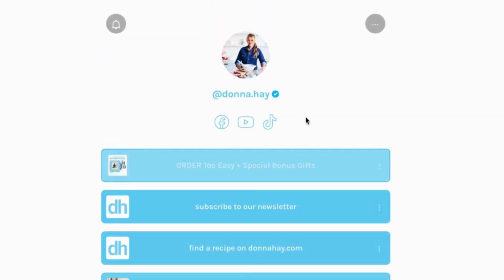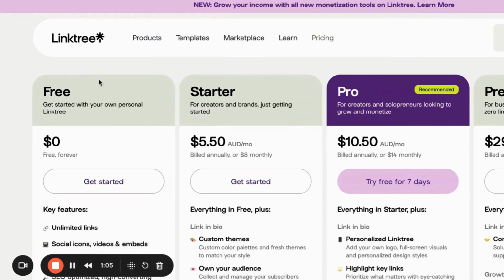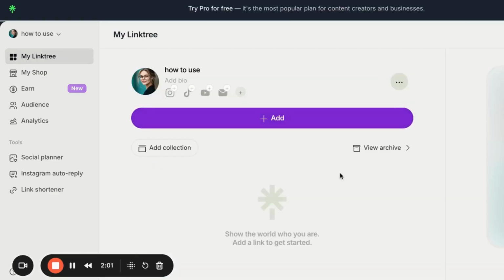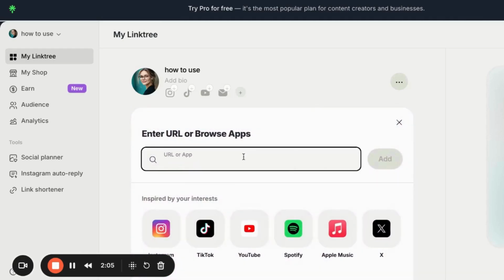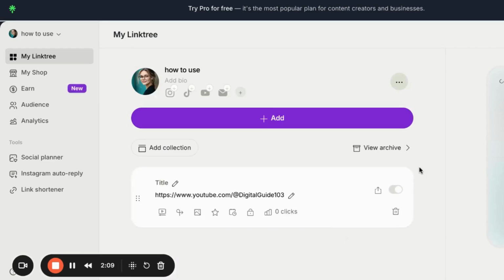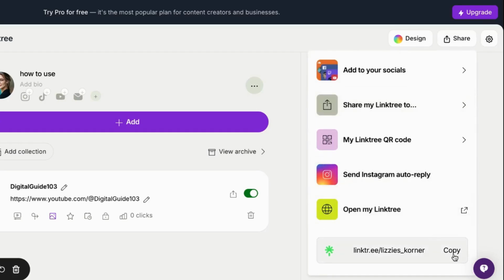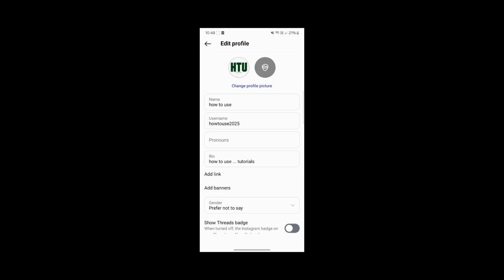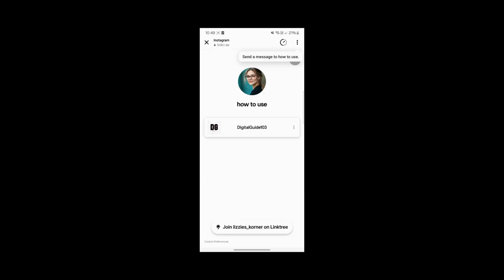How to add an AFFLILIATE LINK to Instagram profile!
Learn how to Add an AFFLILIATE LINK to Instagram!, in this quick and easy tutorial!